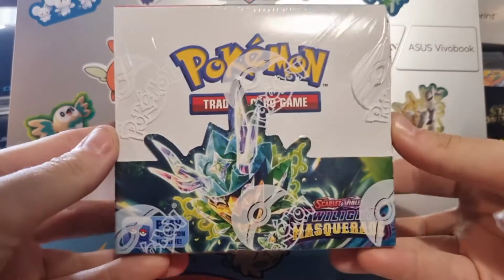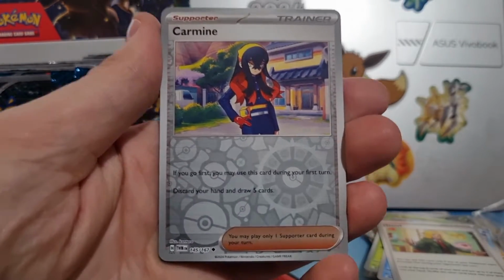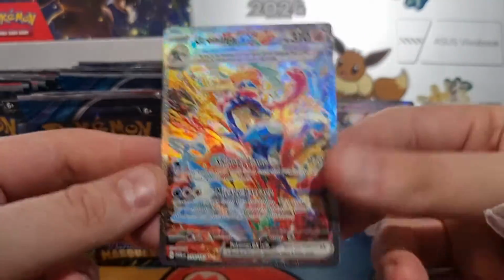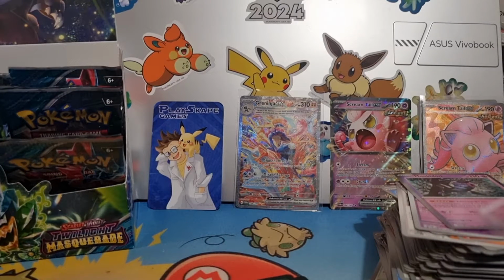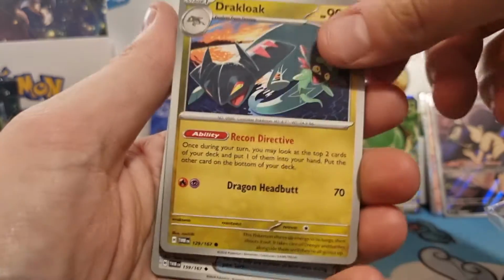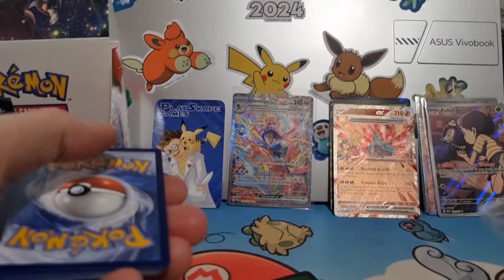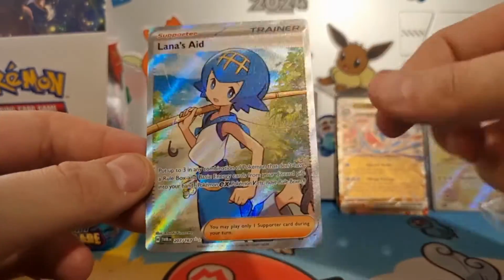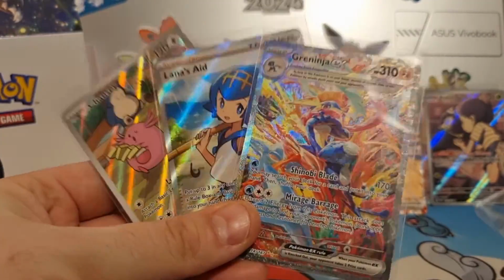*NEW!* Twilight Masquerade Booster Box Opening!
❤️❤️ VISIT the PlaySkape Games store and eBay page for Pokémon booster boxes, PSA cards and MUCH more!!

Today we open a NEW Pokémon Card TwilightMasquerade booster box and talk about our favourite new cards from the latest expansion, releasing worldwide Friday May 24th 2024.